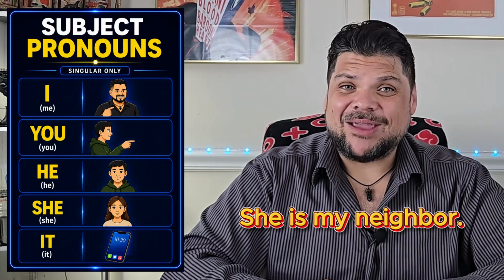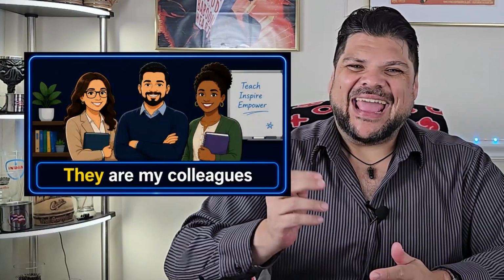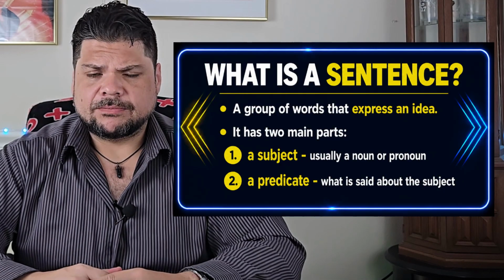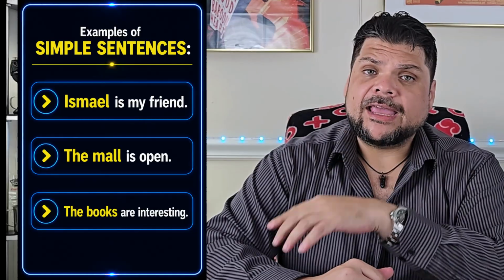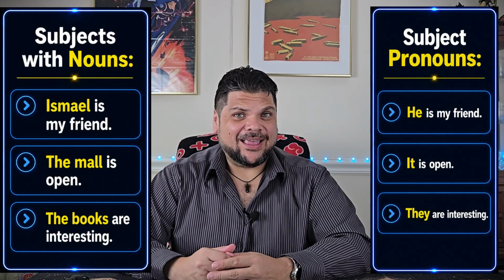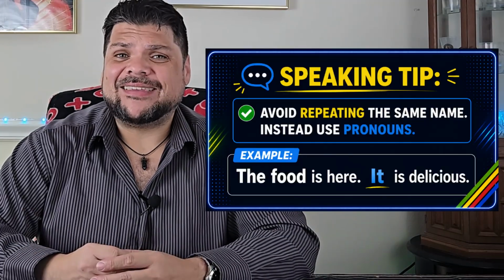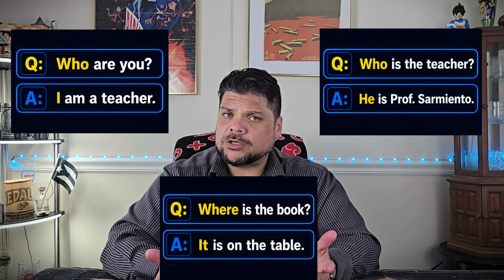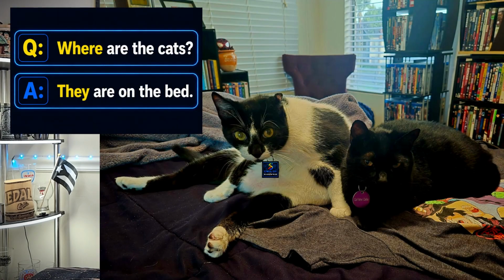Subject Pronouns for Beginners | English From Zero – Lesson 1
Learn subject pronouns in English: I, you, he, she, it, we, and they. This beginner English lesson will help you build complete sentences, replace nouns with pronouns, and avoid the common mistake “Is good.”

This is Lesson 1 of English From Zero, a step-by-step English for Beginners course from The Simple Way Project. In this series, you will learn how to build real English sentences from zero, one piece at a time.

CHAPTERS

00:00 Intro
00:43 What Are Subject Pronouns?
02:08 Practice 1
03:19 Subjects in Sentences
04:46 Practice 2
05:33 Subject Pronouns in Conversations
06:07 Conclusion

IN THIS LESSON, YOU WILL LEARN:

✓ What the subject of a sentence is
✓ What subject pronouns are
✓ The seven subject pronouns: I, you, he, she, it, we, and they
✓ How subject pronouns replace names and nouns
✓ How to use singular and plural subject pronouns
✓ Why English sentences usually need a clear subject
✓ How to choose the correct pronoun in a sentence
✓ How subject pronouns are used in common English conversations

You will also complete two guided practice activities so you can build the sentences yourself and practice speaking out loud.

❌ Is good.
✅ It is good.

English usually needs a clear subject. In this example, the subject pronoun “it” tells us that we are talking about the pizza.

Simple Way English helps complete beginners learn practical spoken English, build useful sentences, and communicate with more confidence.